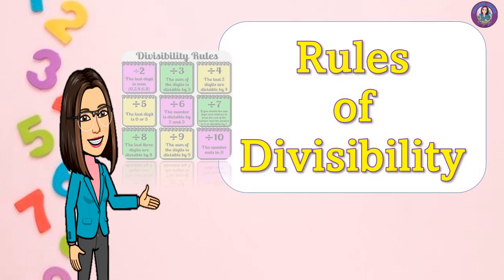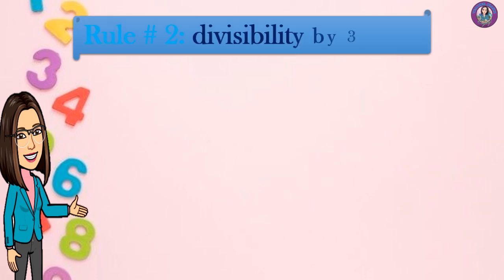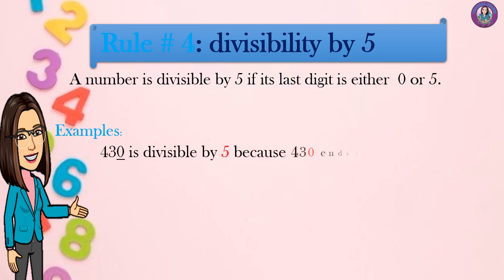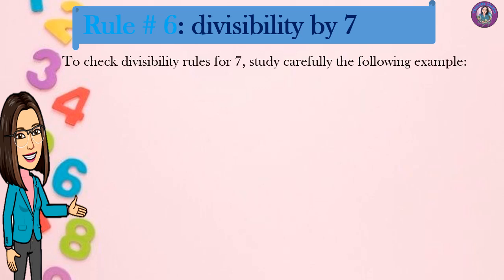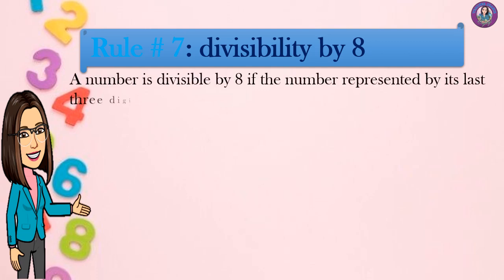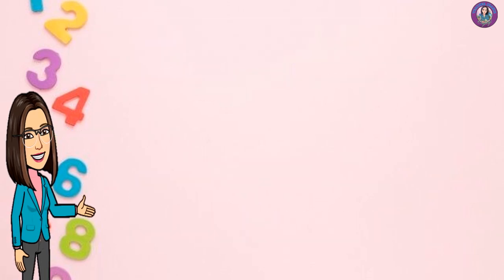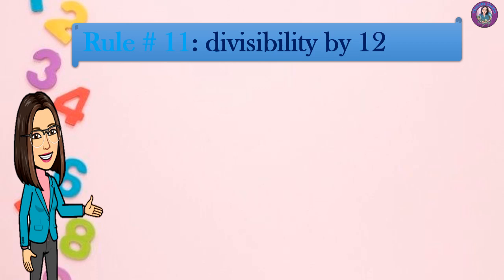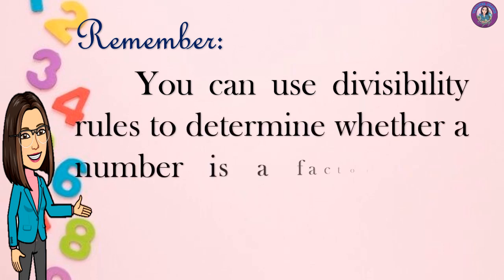Rules of Divisibility ||Teacher Jhaniz || Math 5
divisibility rule
divisibility of 2,3,4,5,6,7,8,9,10,11, and 12
math lesson